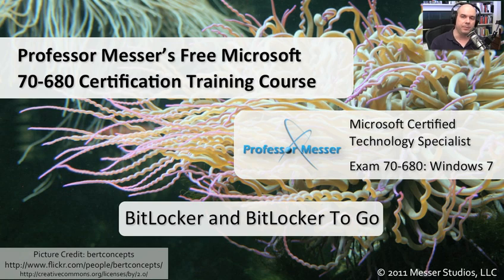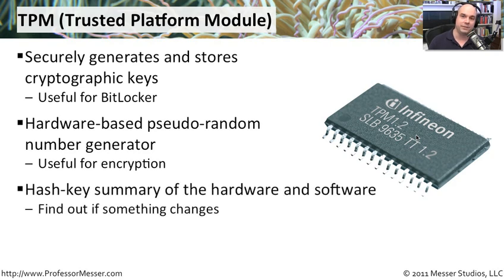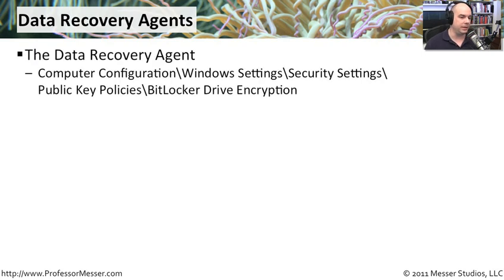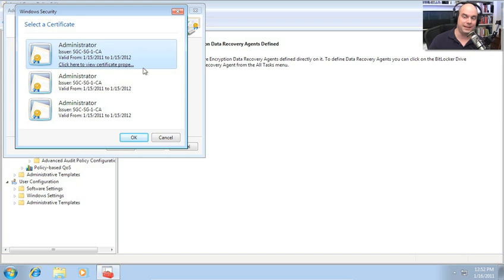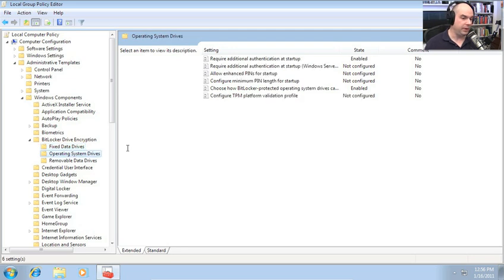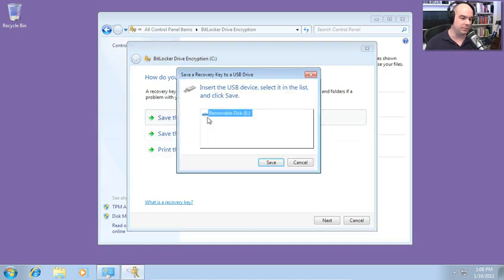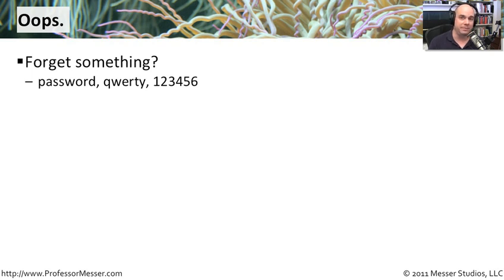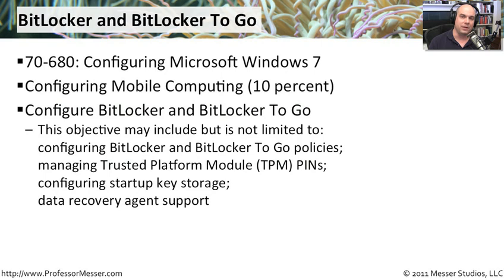Windows 7 BitLocker and BitLocker To Go - Microsoft 70-680: 6.1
See our entire index of Microsoft MCTS 70-680 videos - Full-disk encryption is a powerful feature of Windows 7, and BitLocker To Go extends this capability to portable media drives. In this video, you'll learn how to configure BitLocker, make the appropriate updates via Group Policy, and manage data recovery agents.